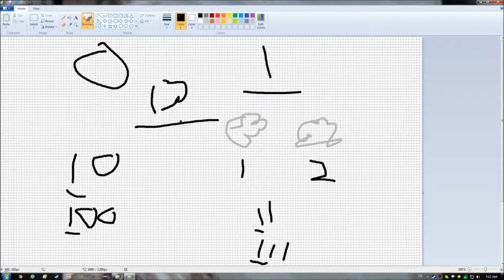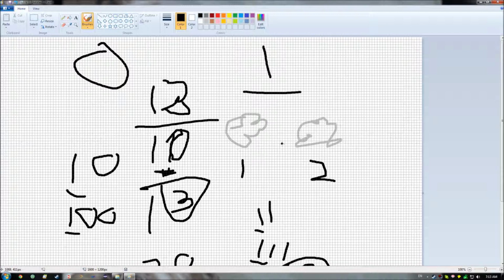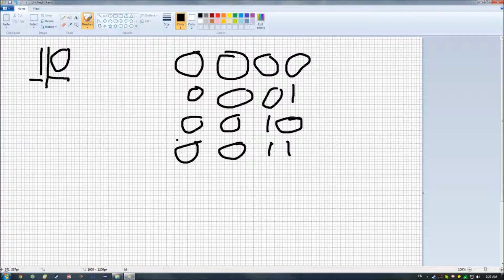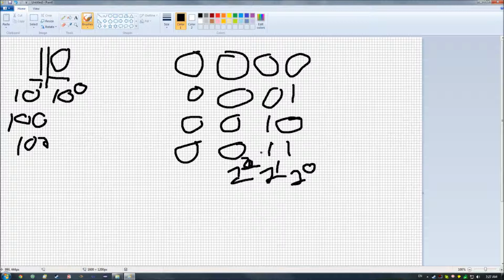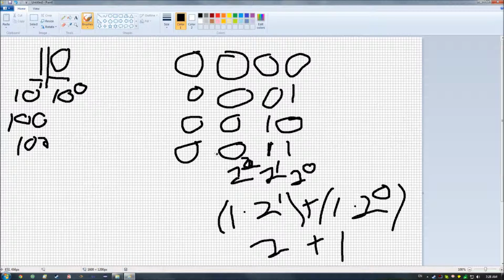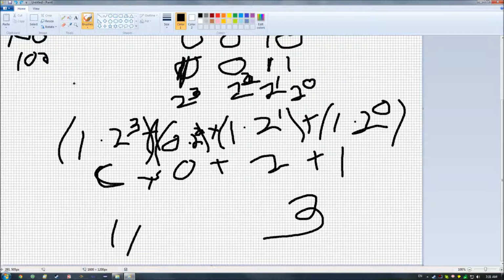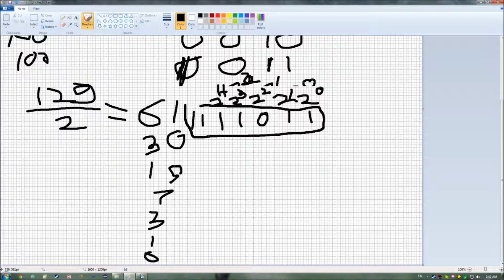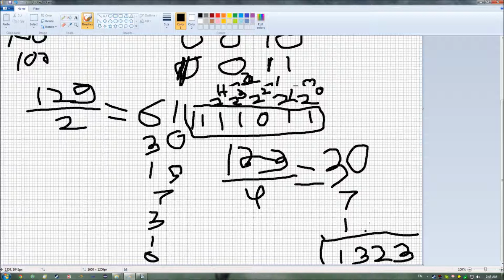Programming :: Ep. 7 :: Binary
In this episode I explain what binary is, by comparing it to the more prevalent decimal system, and why computers use binary.